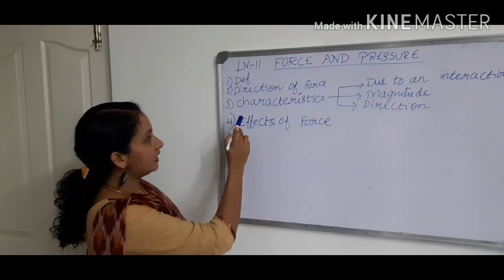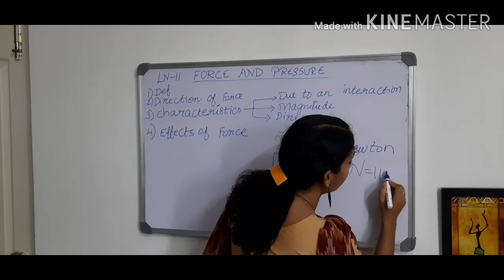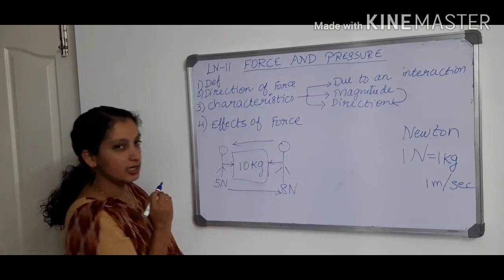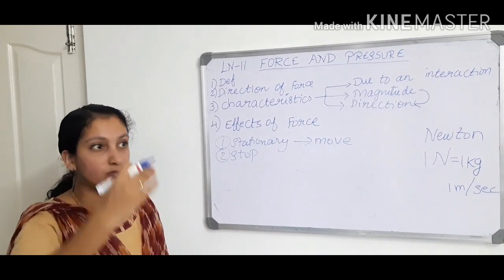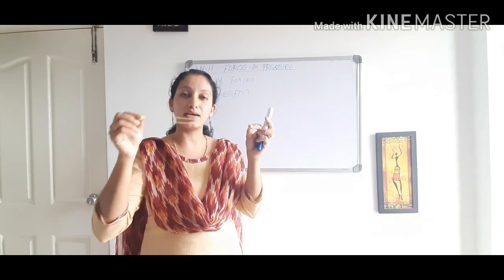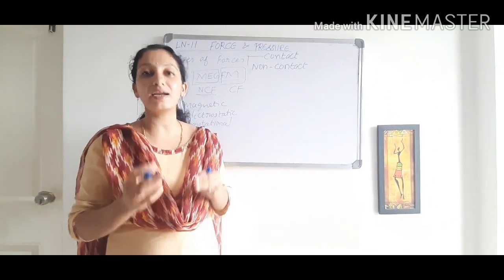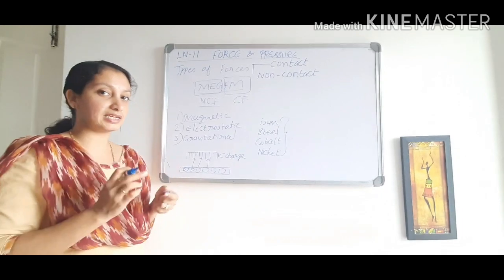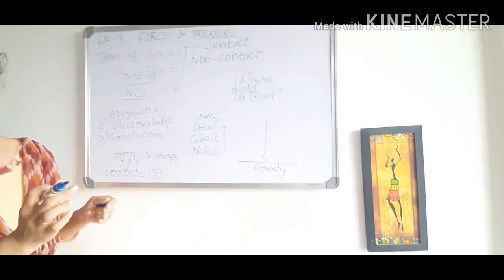Lesson-11/Force and Pressure/ Class 8 CBSE Science/PART 1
This lecture video is about Lesson 11 Force and Pressure.. This is Part 1 gives importance about What is Force, What are the characteristics of Force and effects of Force..The explanation is given through examples.